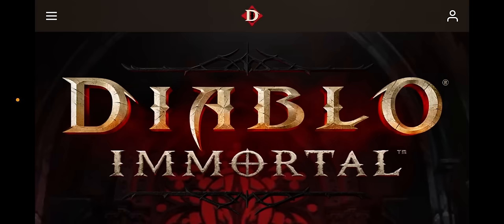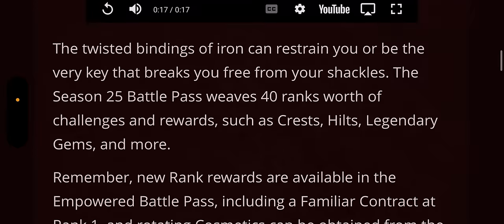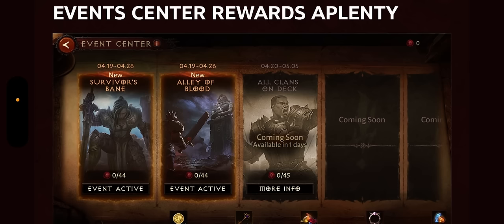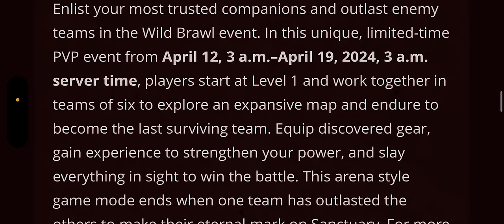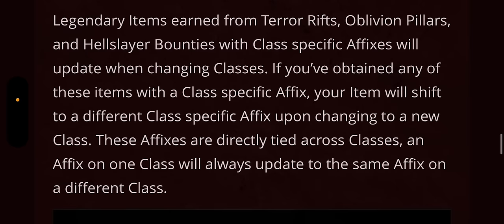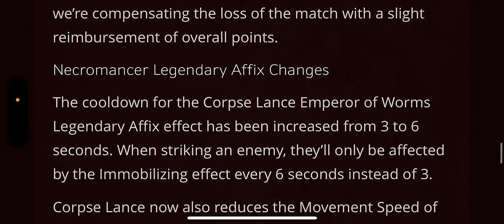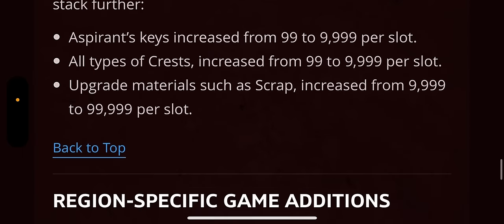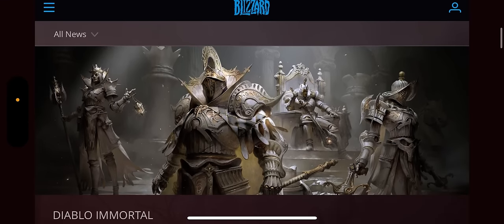Update Tomorrow! All Details in Diablo Immortal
The Diablo Immortal update is coming tomorrow. All details described here.